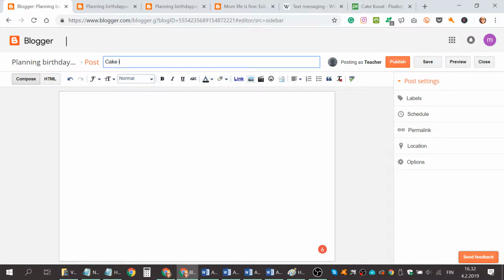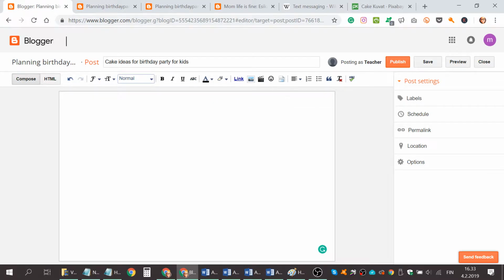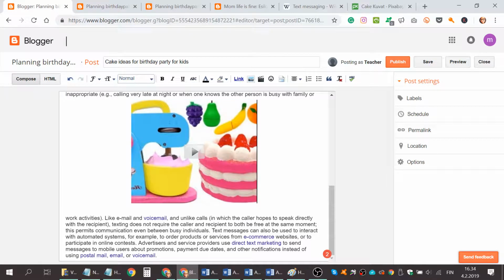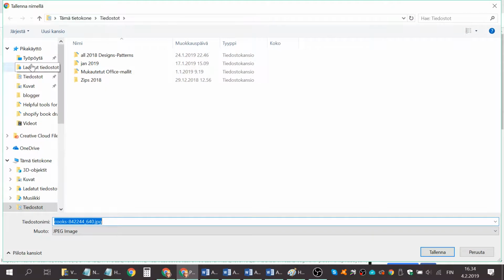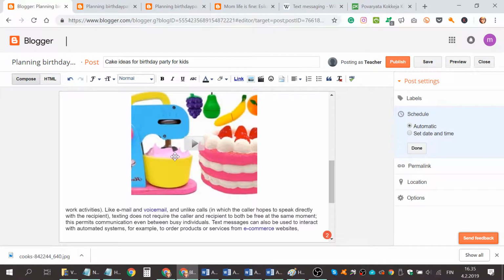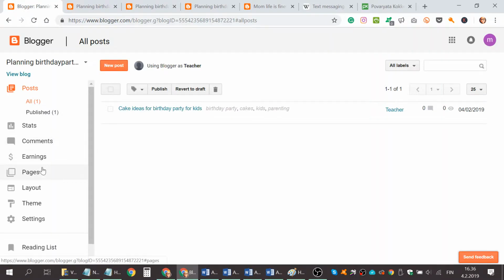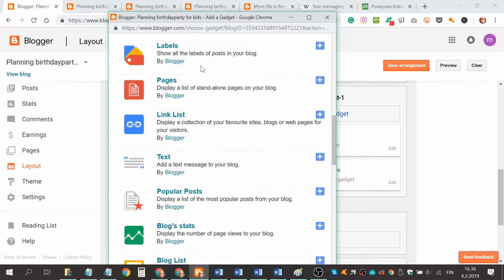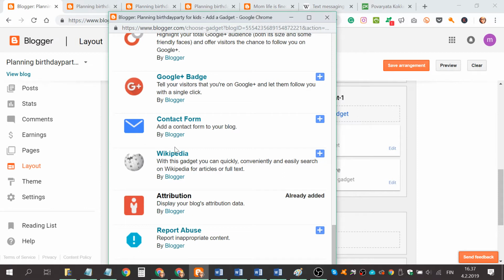How to create your first blog post in blogger for beginners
Create your first blog post. Follow my example, besides please don't steal content from other sites :-)

Images used in this video are free for Commercial Use
Naming is not required. Service I used is Pixabay.com